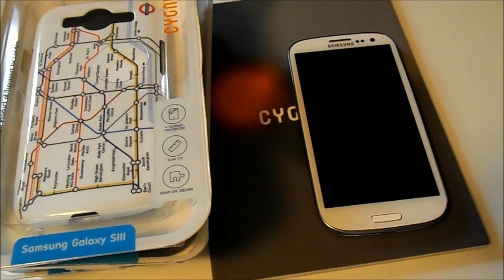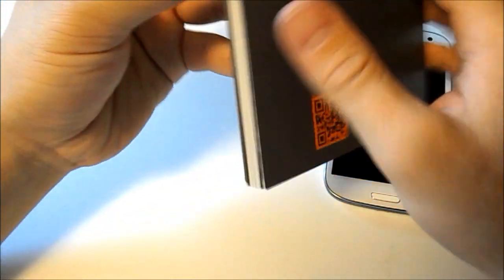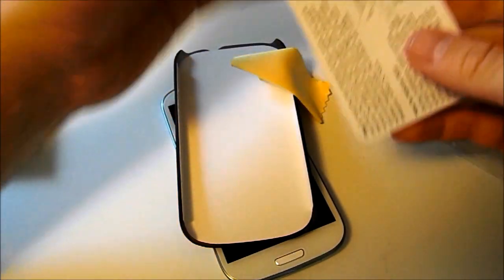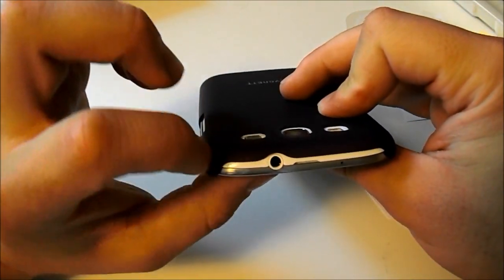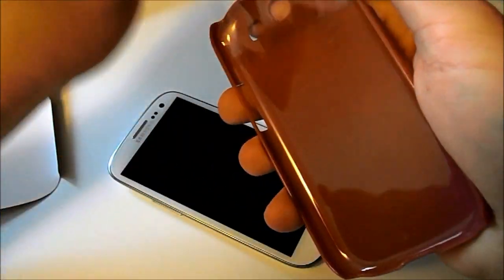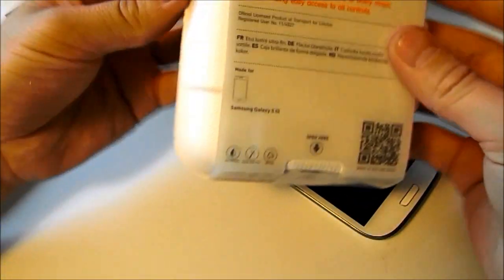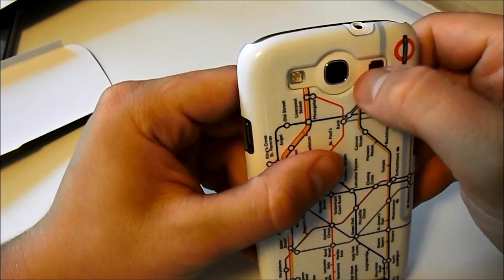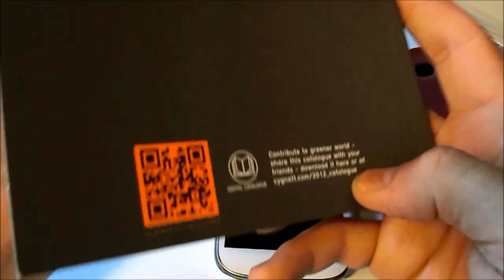Cygnett cases for the Samsung Galaxy S3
A review of three Cygnett cases for the Samsung Galaxy S3.
Cygnett CY0802CXCRY Snap-on Plastic Case
Cygnett CY0808CXURB Samsung Galaxy S III Case with Metal Cover